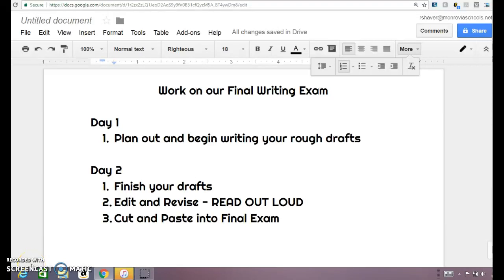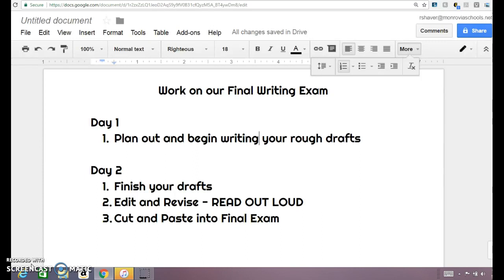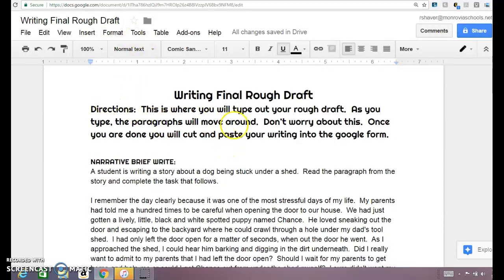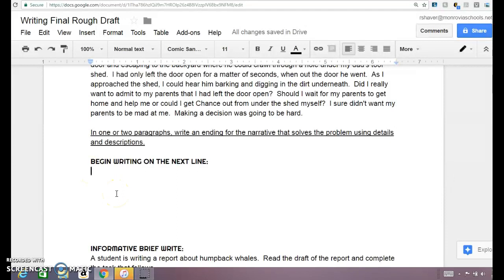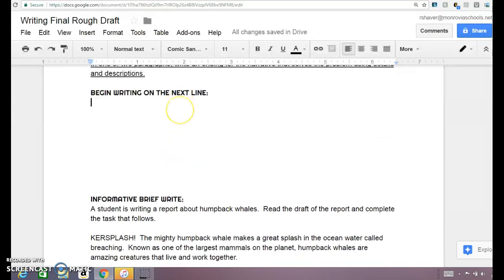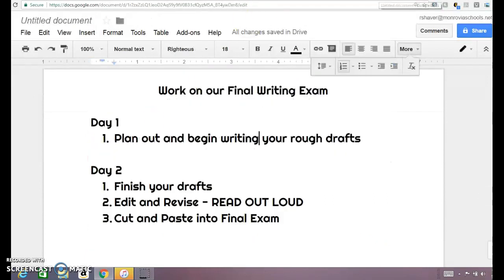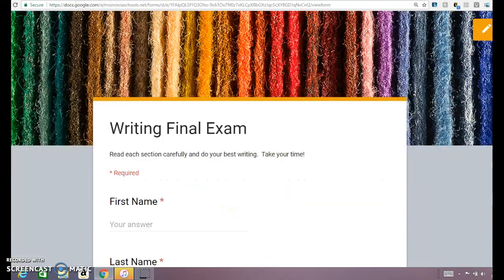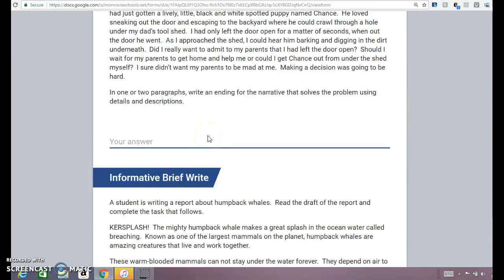Writing Final Exam Day 1